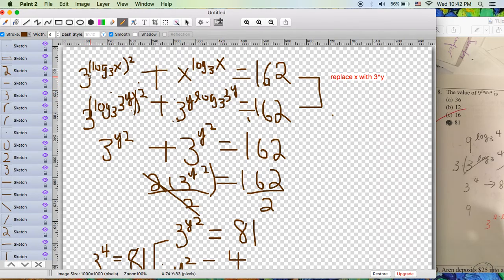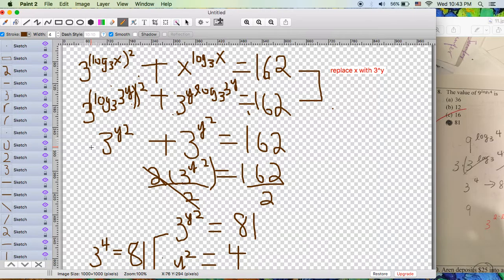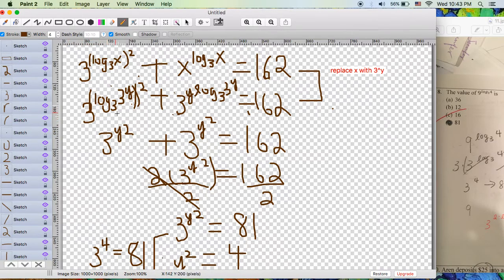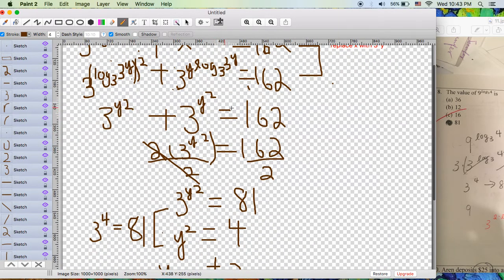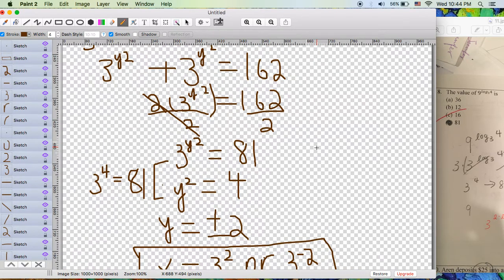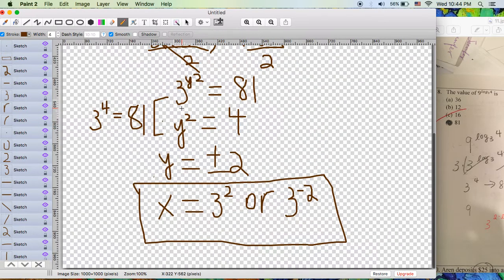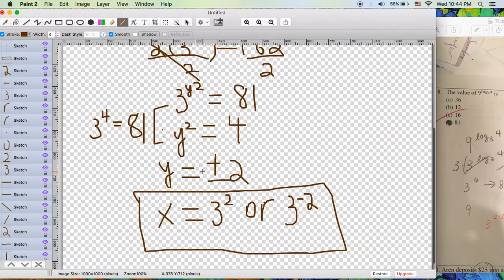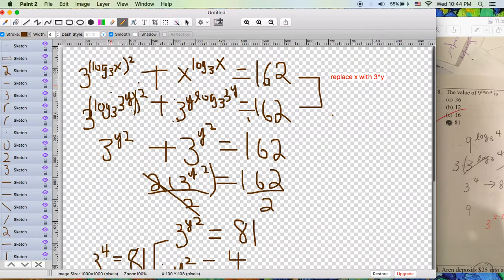Extension on #8(log quiz)